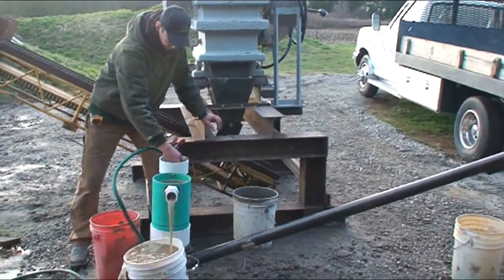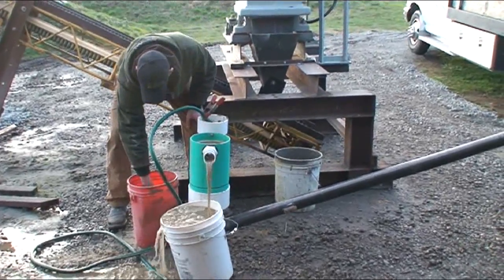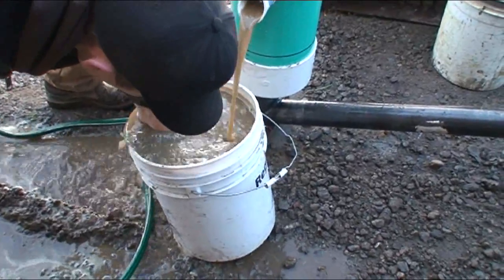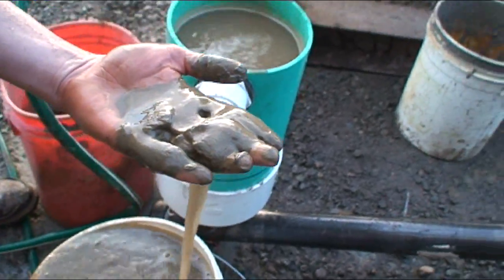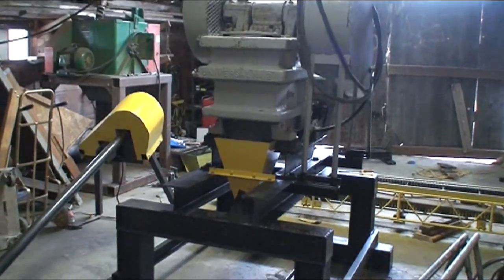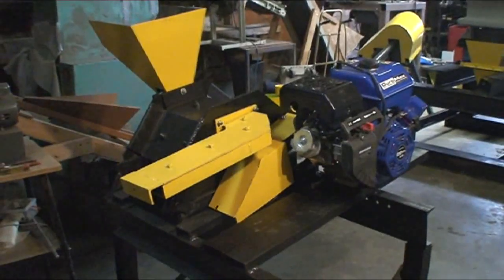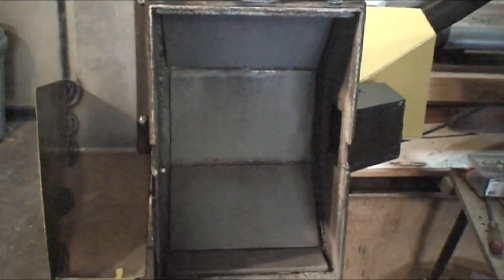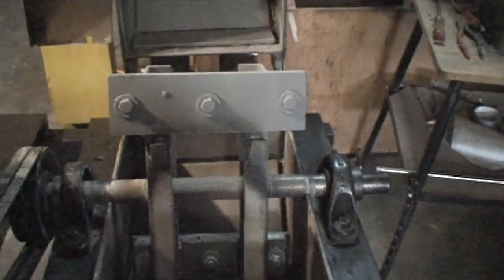Complete Crushing Gold Mill for Hardrock Ore: Jaw Crusher, Impact mill, Hydrocyclone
A complete mill for crushing hardrock ore.  8x8 jaw crusher feeding a conveyor to an impact mill.  The impact mill will discharge onto a shaker table and the shaker table tailings will be run through the hydrocyclone and classify according to ore liberation size.  The over size material can be re-crushed to liberate additional values while the undersized material can be discharged to a settling pond and the water recirculated back through the system.